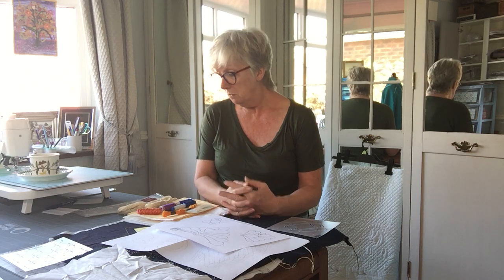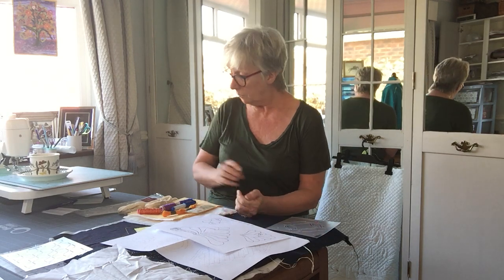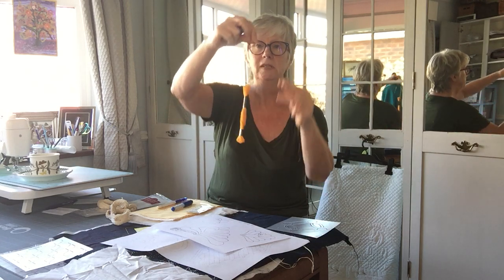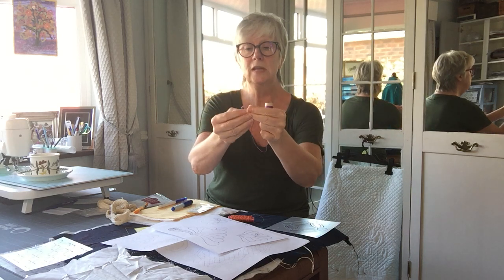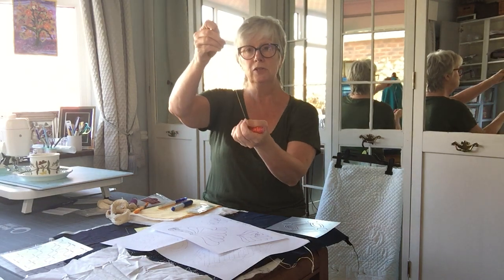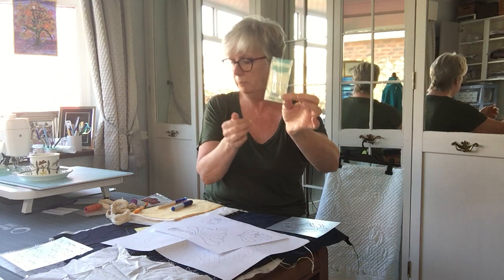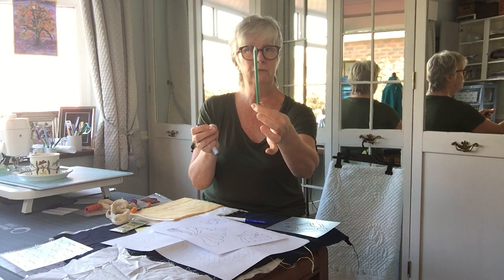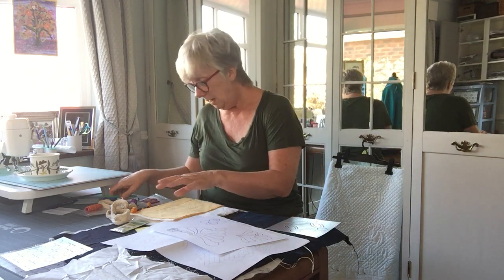IMG 1622 Introduction to hand quilting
What tools and equipment is necessary to prepare to handquilt